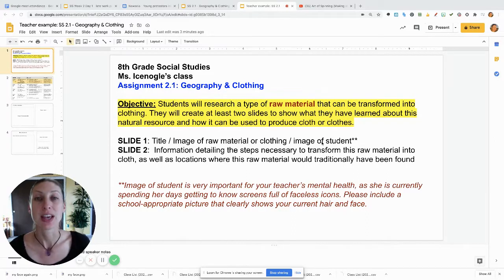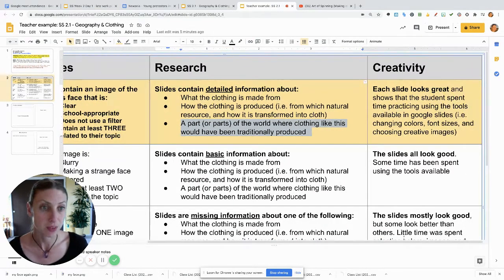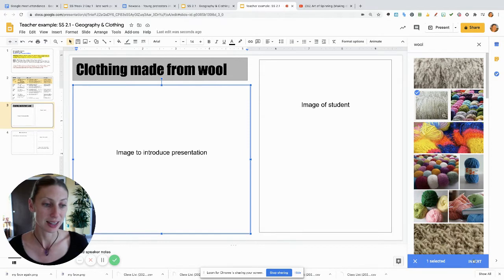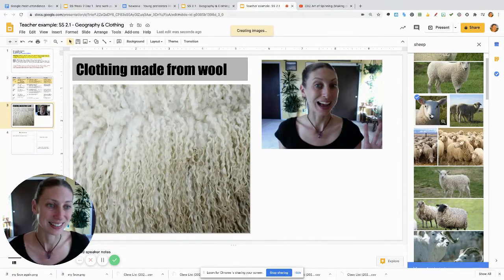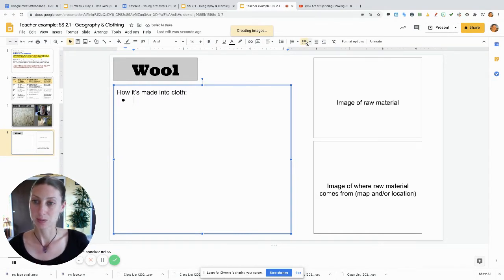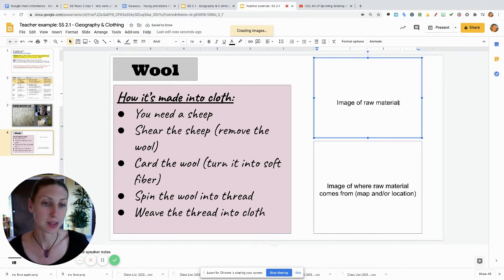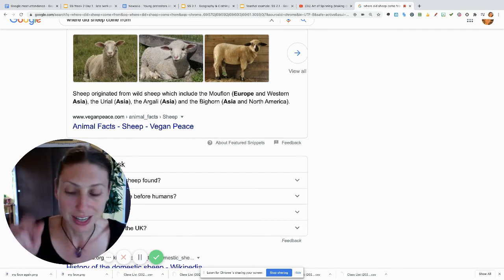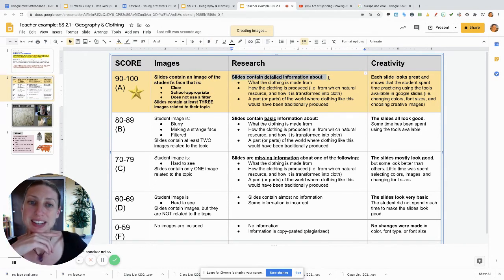2.2 - Geography & Clothing Slides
Reminder for students: you will need to do research BEFORE you make your slides presentation. This is a simple demo to show you how to put your presentation together and what the basic expectations of the assignment are. Happy researching.  :)